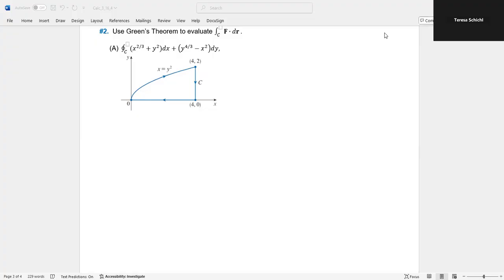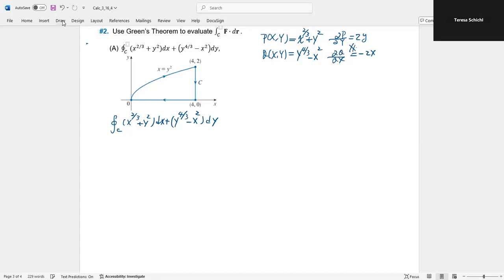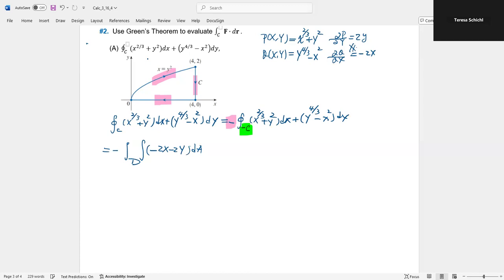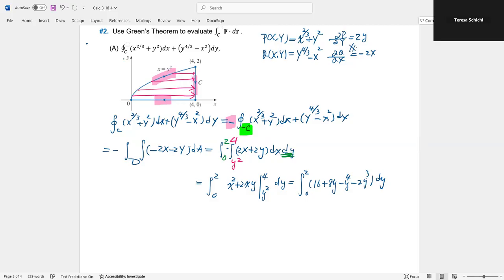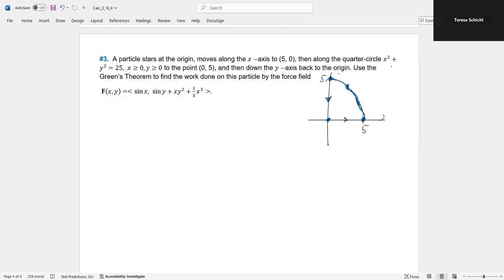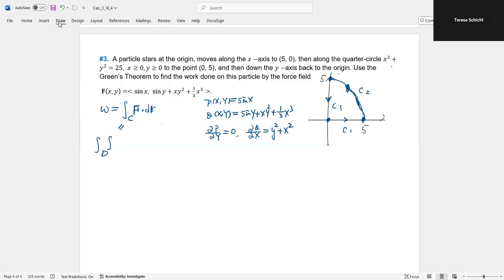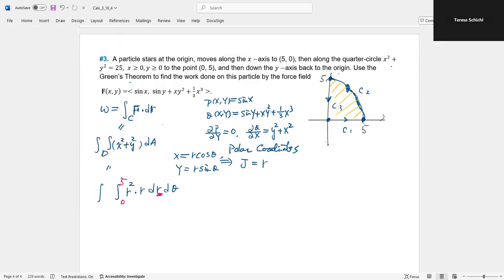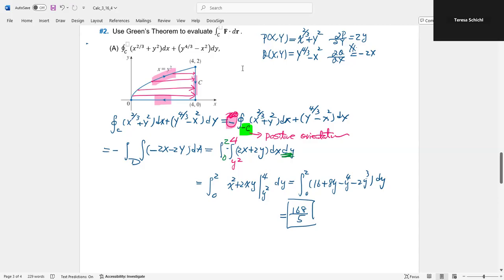Calc 3 line integral by using Green Theorem Part 2